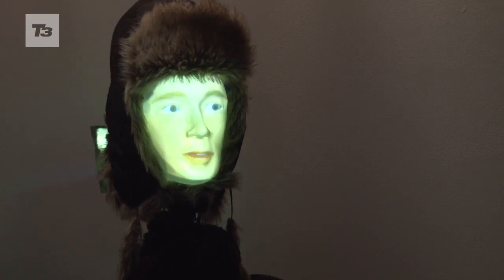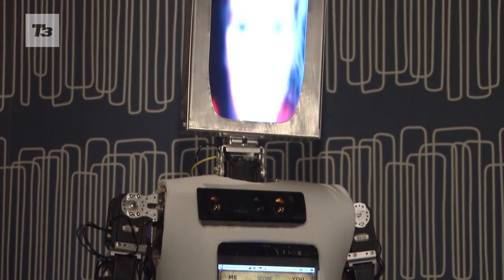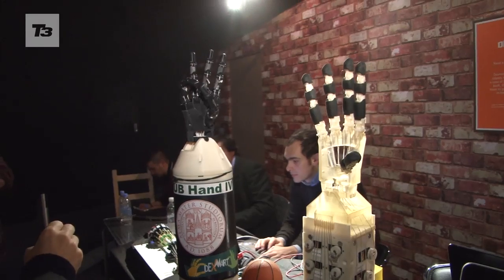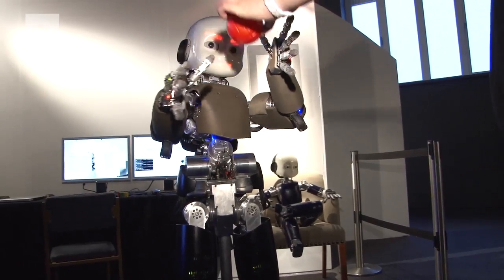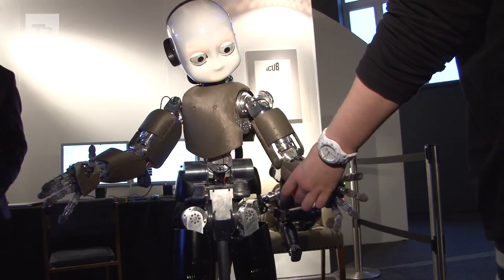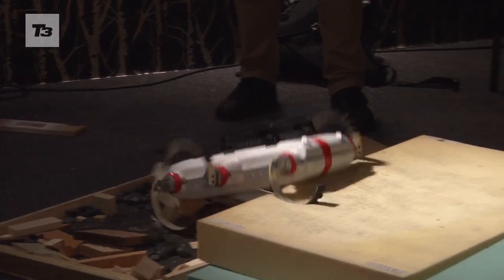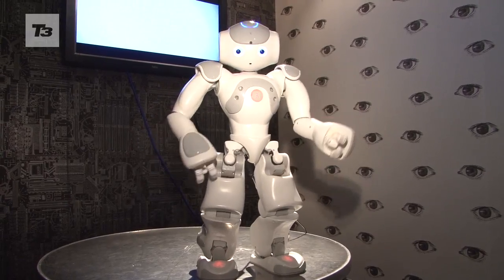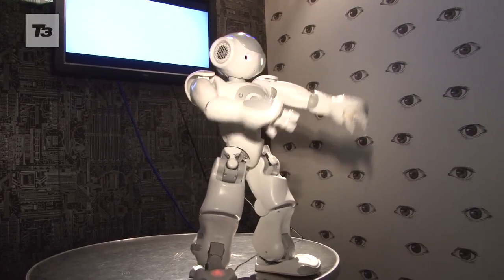Best robots in the world 2012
Best robots in the world 2012. These robots are the best in the world and showcase the very best cutting edge innovations. Robots  iCub, Kaspar and Cockroach make appearances in the Science Museum, London as part of the Robotville exhibition.

Teams of engineers for Charly, Nao and Couch Jouzas will be showing off their wares.

Got an iPad?